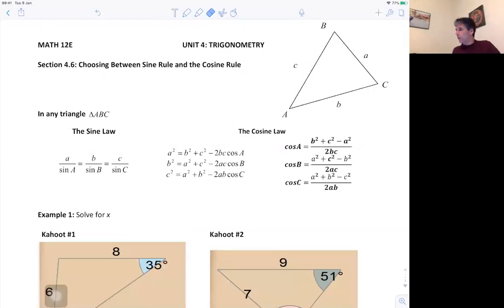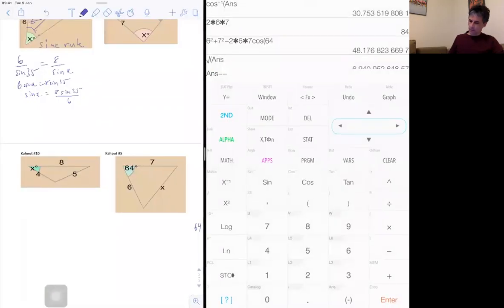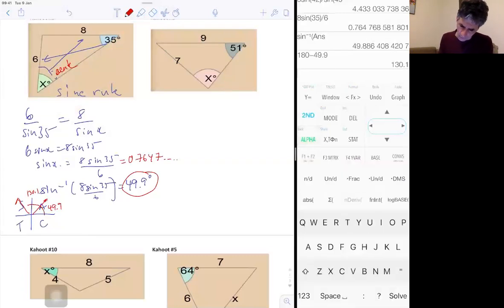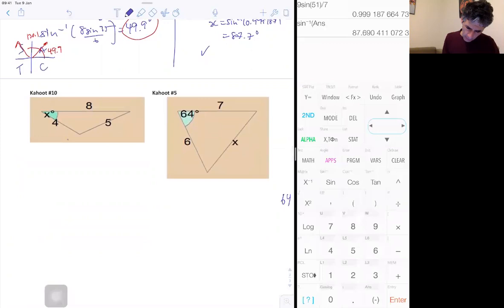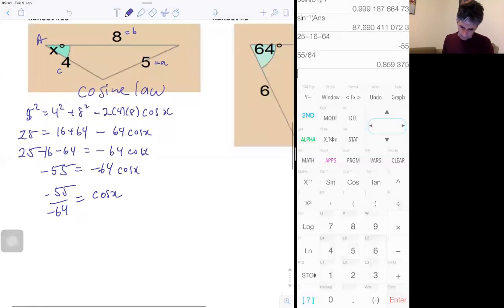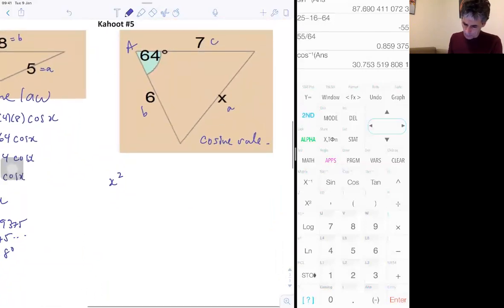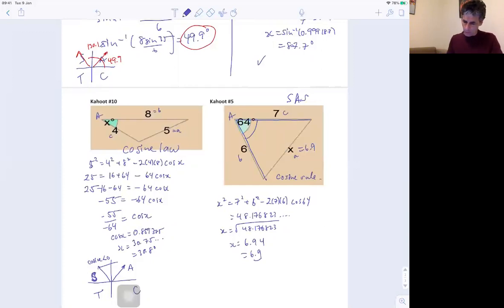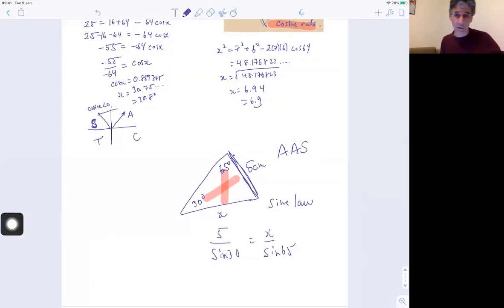Zoom session Math 2E 18.03.2020